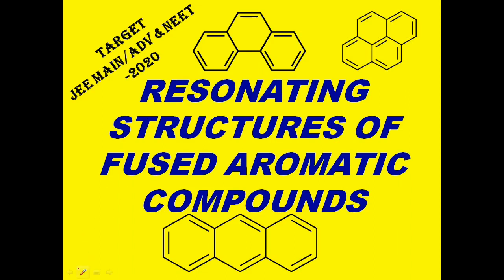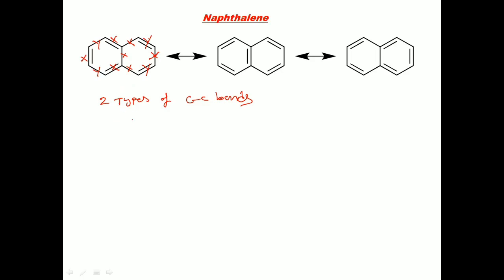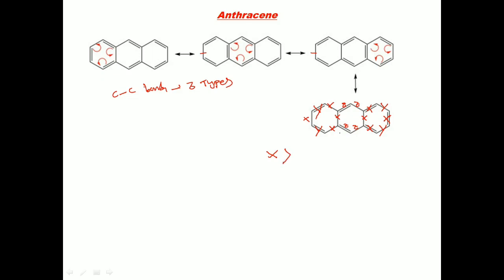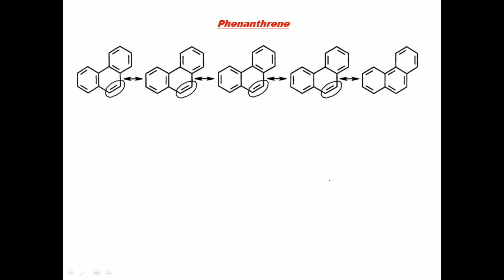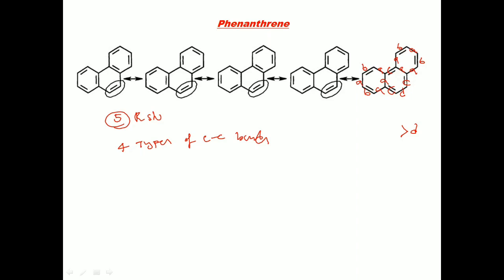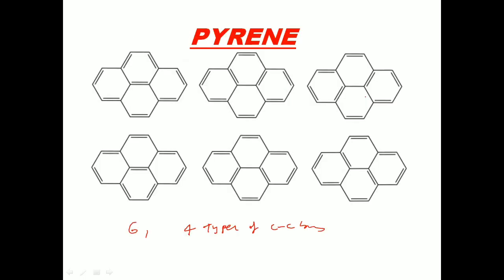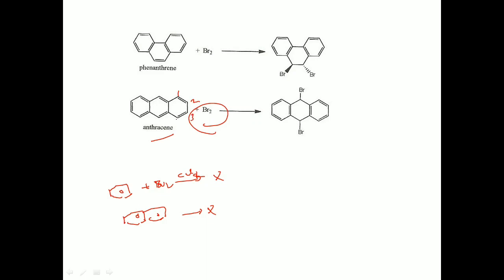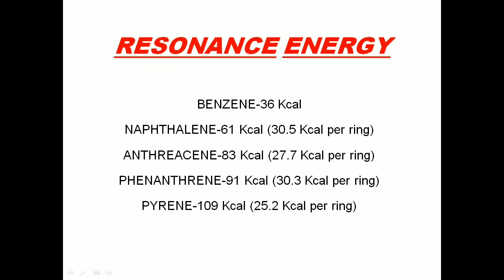Resonating structures of napthalene,anthracene, phenanthrene & pyrene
contact (WhatsApp also)for IIT-JEE advanced, Jeemain and NEET chemistry online classes, individual branches (physical,inorganic and organic) and chapters wise teaching classes available